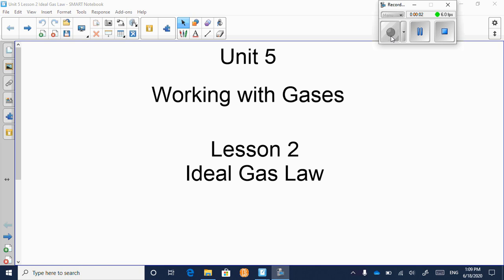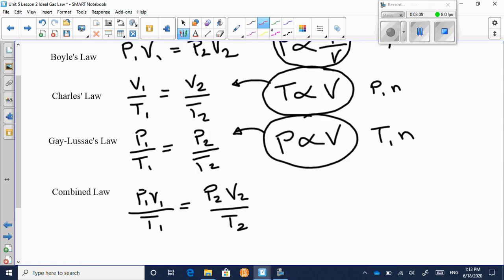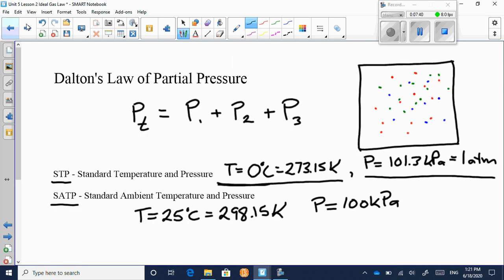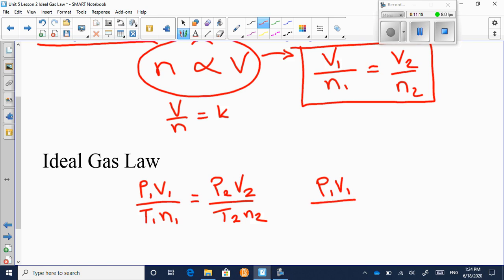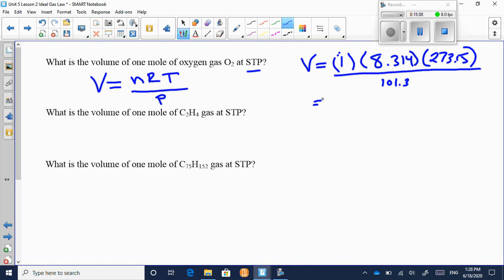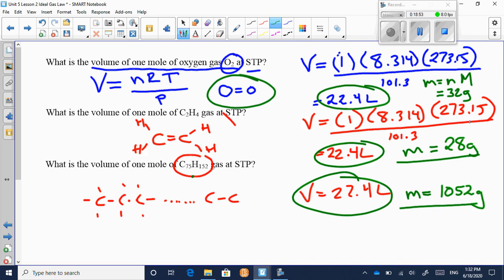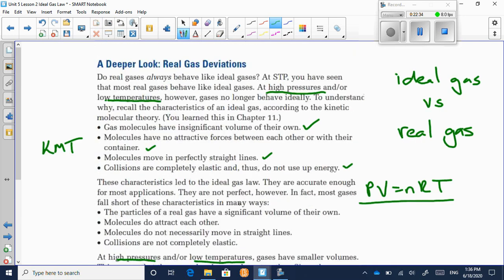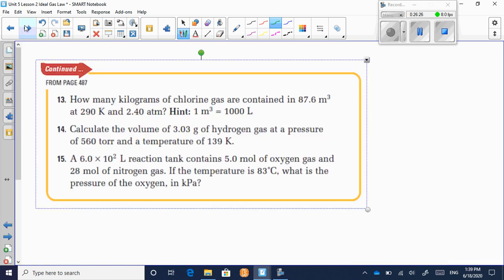SCH3U Unit 5 lesson 2